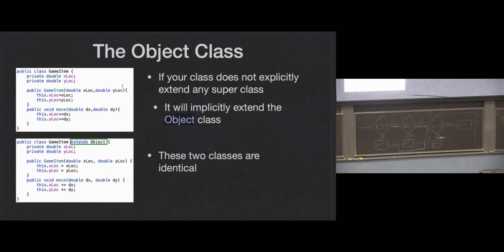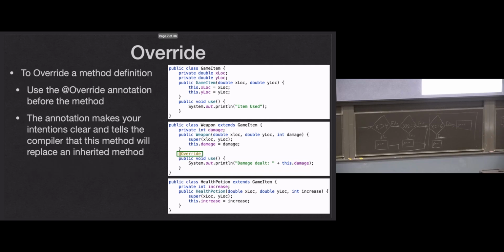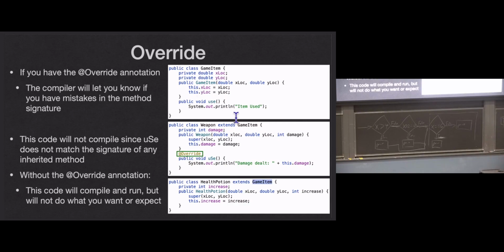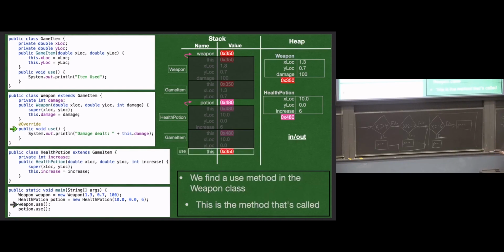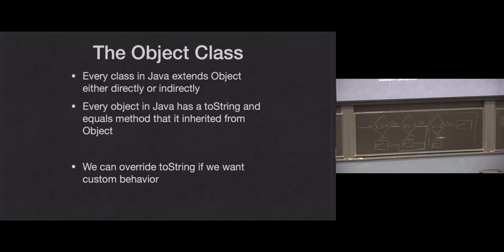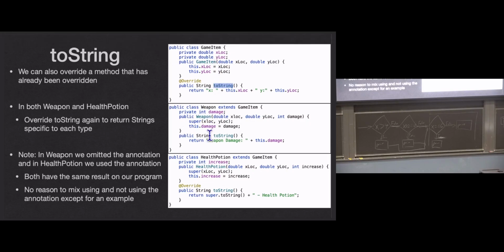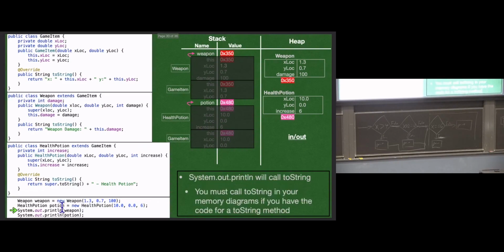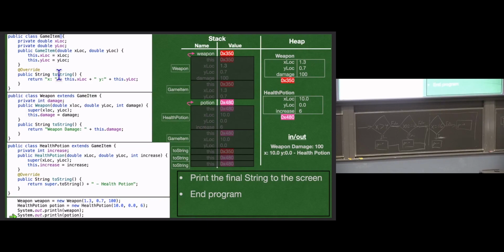[CSE 116] Inheritance and Override, Wednesday March 6, 2024